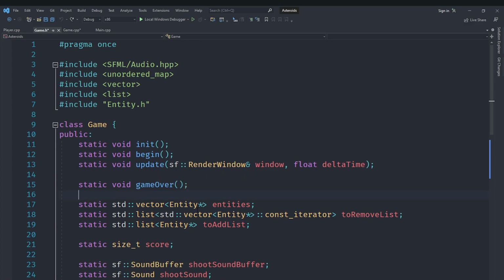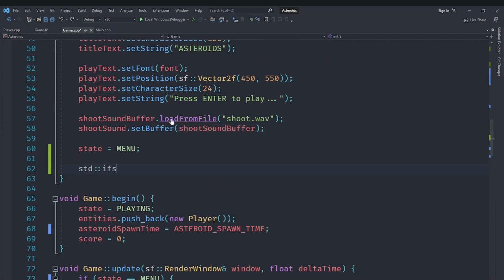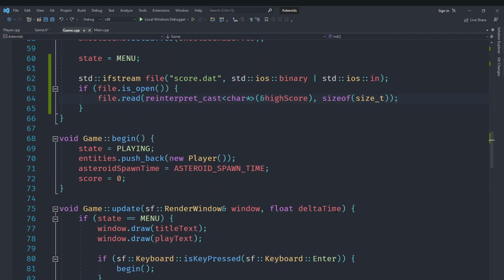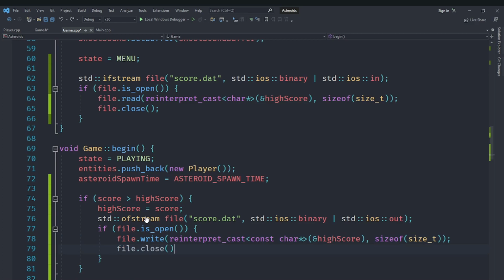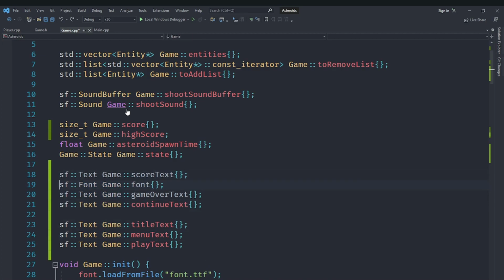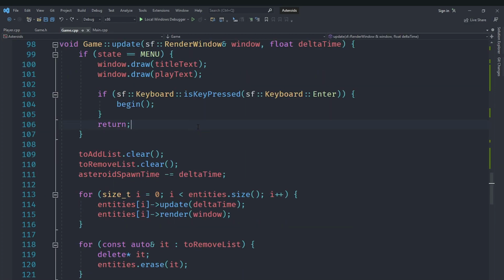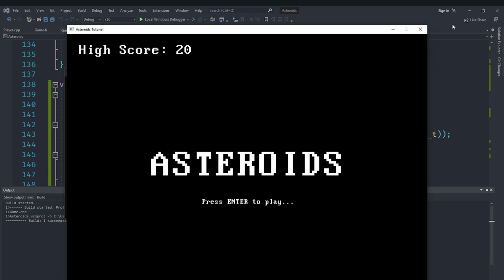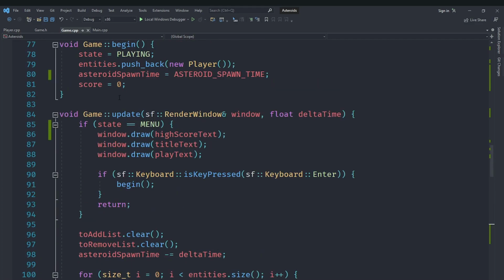Asteroids Game #22 | High Score System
Welcome to the twenty-second episode of our Asteroids game development series! 🚀 Today, we're taking our game to new heights by introducing a High Score System. Join us as we delve into the intricacies of coding to display, load, and save high scores seamlessly within our Asteroids game.

Key Features:
🏆 Implement a robust High Score System to add a competitive edge.
📊 Integrate high scores into the UI for player visibility.
💾 Explore the art of loading and saving high scores for persistence.

Get ready for a coding odyssey that elevates your game's replay value!

Have thoughts or suggestions on optimizing the High Score System? Share your cosmic insights in the comments below. Together, let's create an Asteroids universe where players aim not just for victory but for the top of the leaderboard! 🌠💻🎮